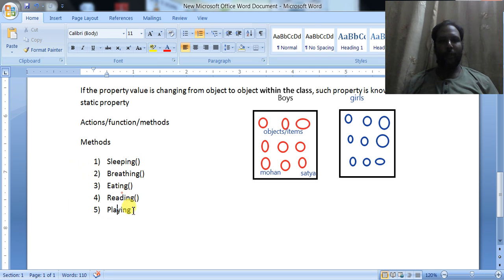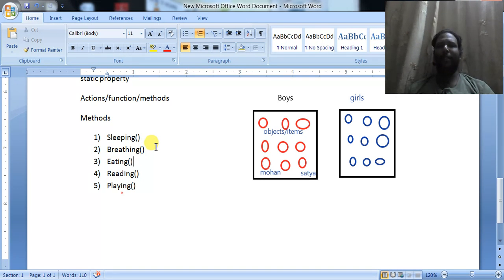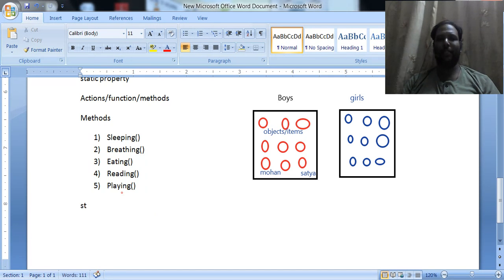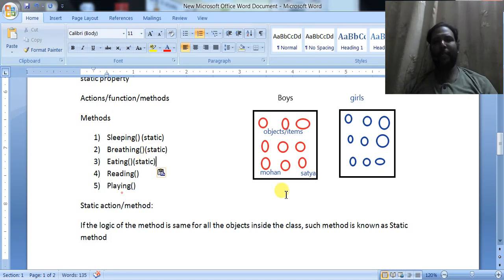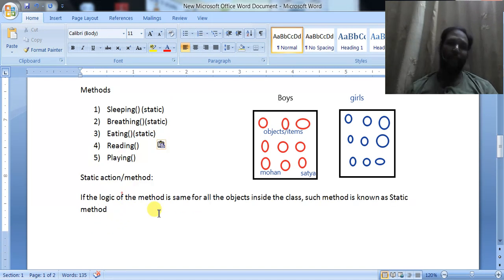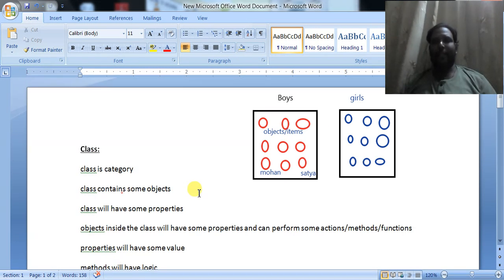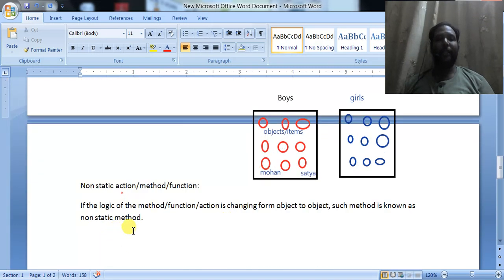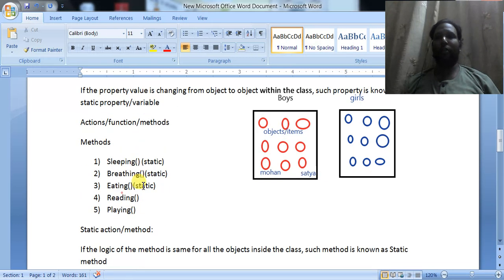selenium class2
Selenium class-Class 2
this is the continuation class of Selenium Class1. It is the explanation of what is a class, static variables, non static variables, static methods and non static methods